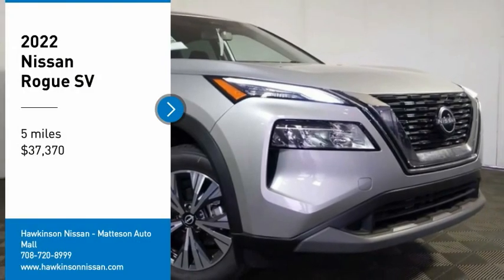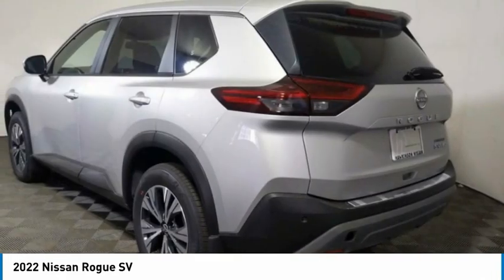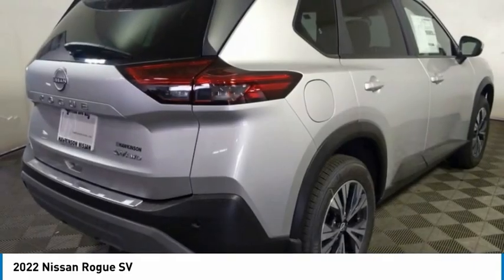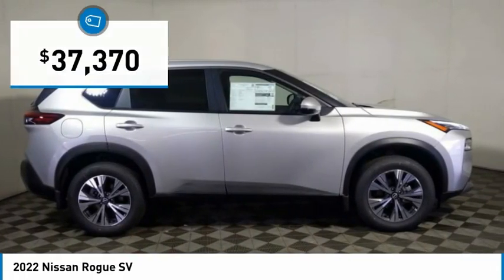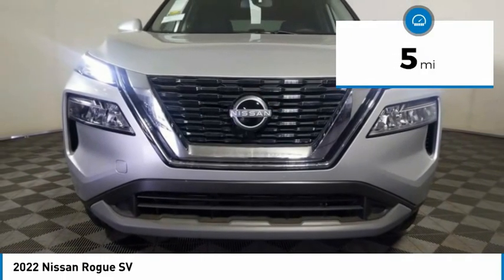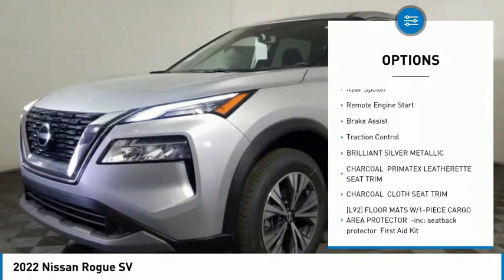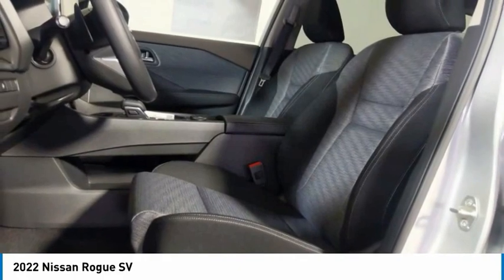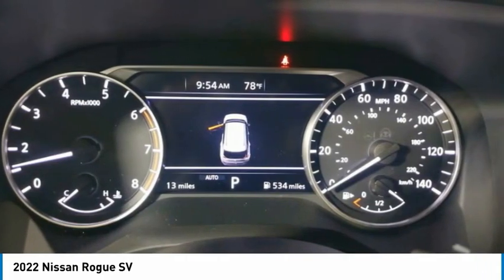2022 Nissan Rogue 31009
2022 Nissan Rogue SV

*** 1 YEAR COMPLEMENTARY MAINTENANCE INCLUDED *** Price does not include Market Adjustment and/or Hawkinson Protection Package.Current Internet pricing is for Hawkinson Nissan PMA (Primary Market Area which includes:Will and Cook Counties residents only. For out of PMA residents please visit our showroom for pricing. If you live out of Illinois the minimum price for any car/truck in stock is MSRP. If interested please call. If not, please call your local dealership. Prices do not include available College Graduate Rebate or Military Rebate available through NMAC. These rebates are available if qualifications are met. While every attempt has been made to ensure the accuracy of the data displayed, the Dealership is not responsible for any errors or omissions. Due to market conditions, prices are subject to change at any time without notification. Must finance through NMAC. If you have any questions regarding our pricing please email . 2022 Nissan Rogue 1.5L I3 Turbocharged DOHC 12V LEV3-ULEV50 201hp SV 28/35 City/Highway MPG AWD Brilliant Silver Metallic Recent Arrival! 28/35 City/Highway MPG